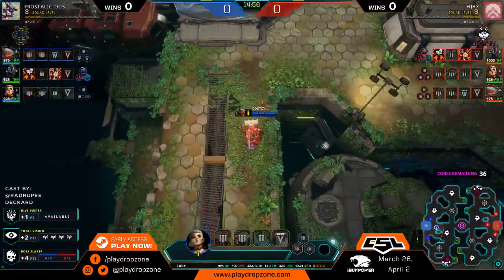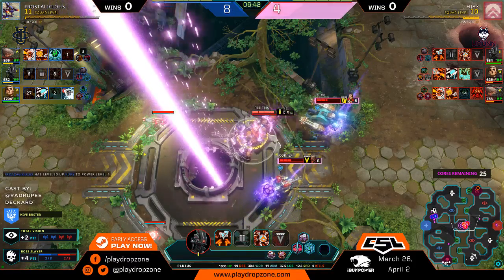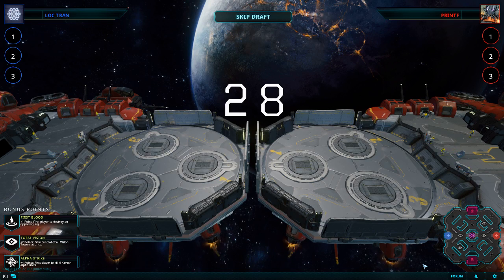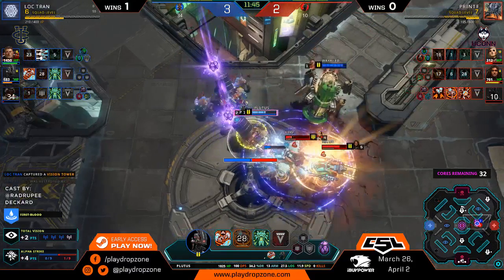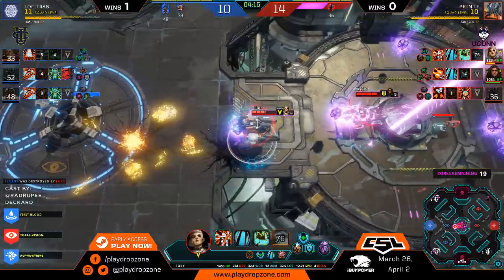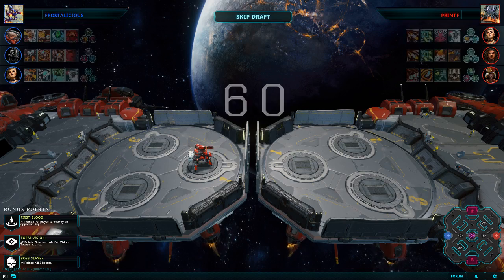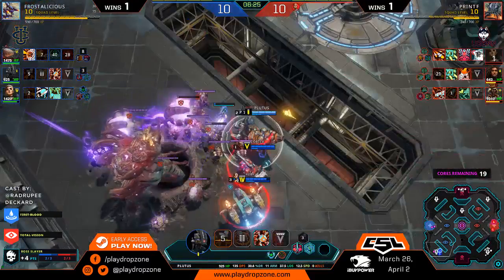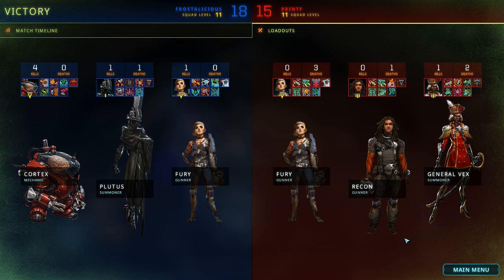Dropzone: Semi#2 - UConn vs UC Irvine